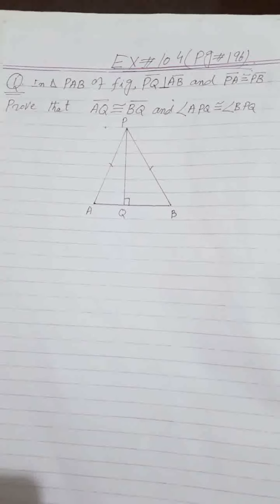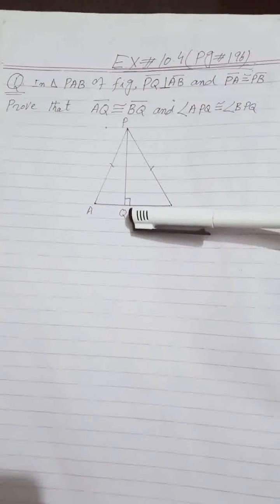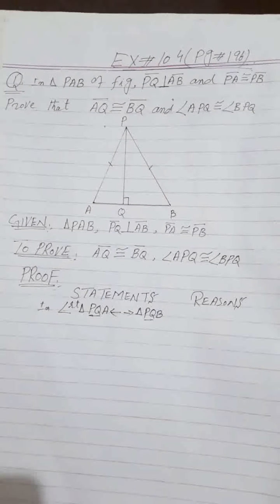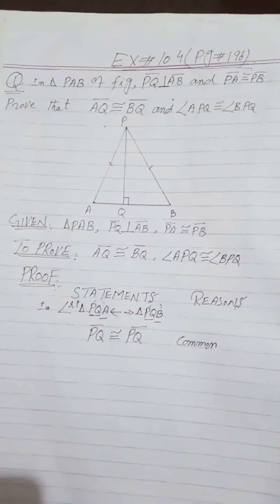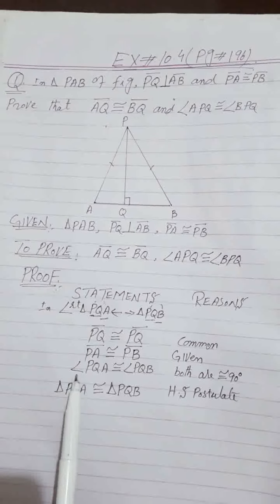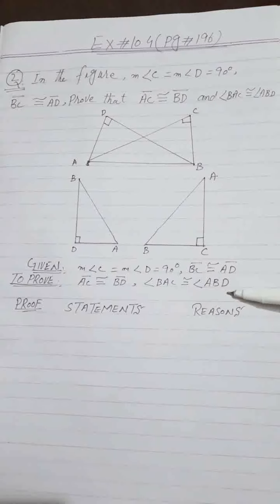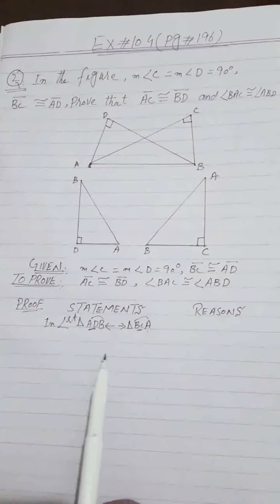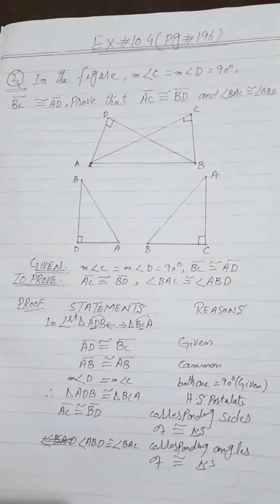Math Class 9 Chapter 10 Exercise 10.4/All Boards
H.S Postulate and its implementation